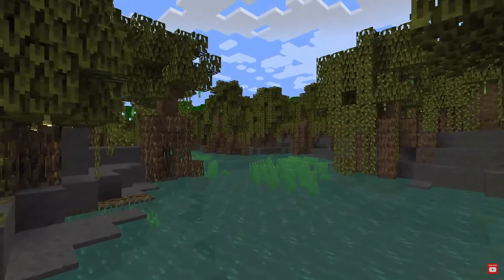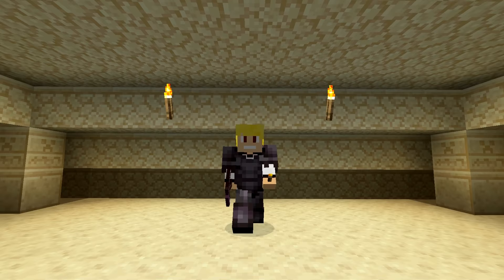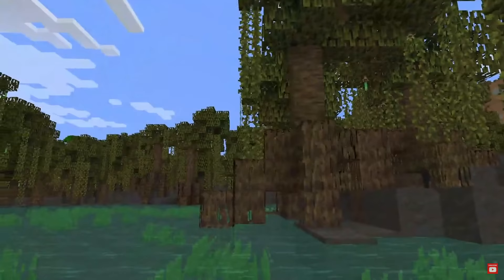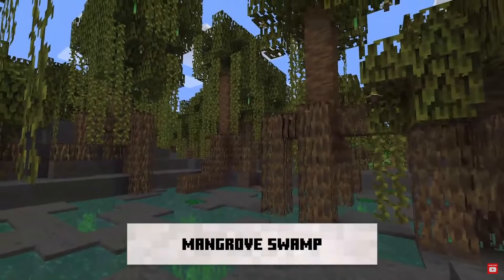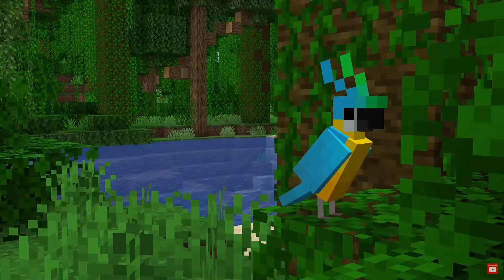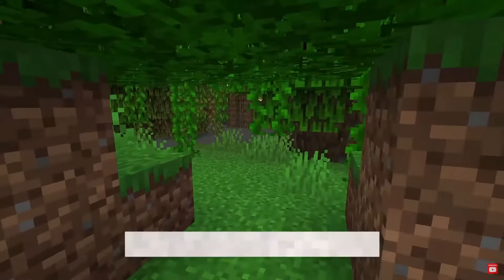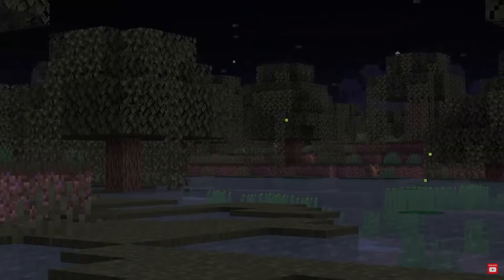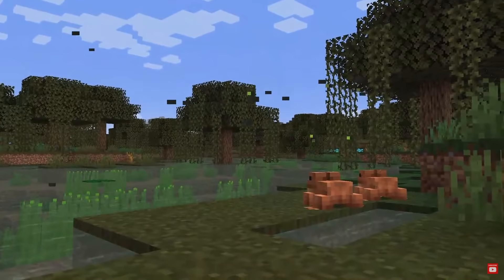40 Things To Be Added in Minecraft 1.19 The Wild Update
Minecraft 1.19 - Today I bring you 40 things to be added in Minecraft 1.19 The Wild Update. New biomes such as deep dark biome & mangrove swamp. New mobs such as warden & frogs. New deep dark city structure and more! Leave a "LIKE" Rating for more Minecraft 1.19 videos!